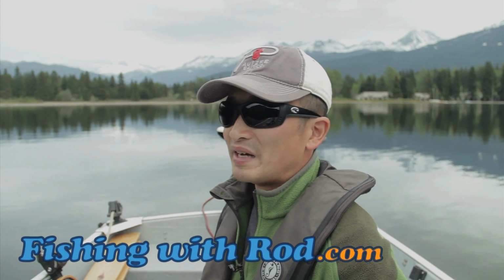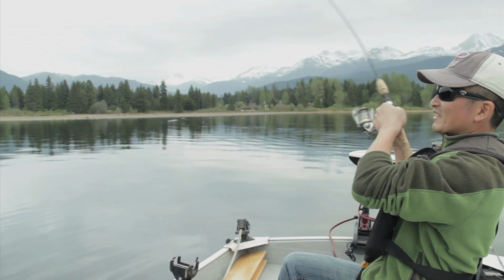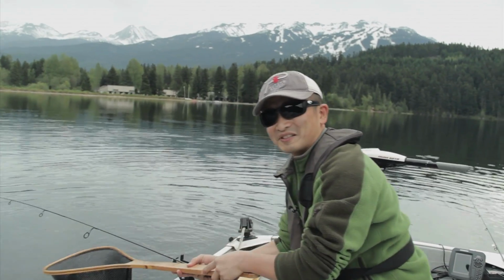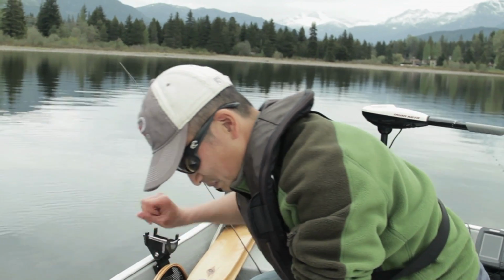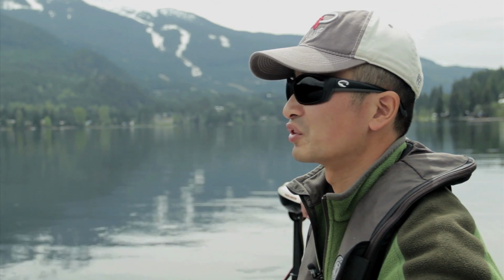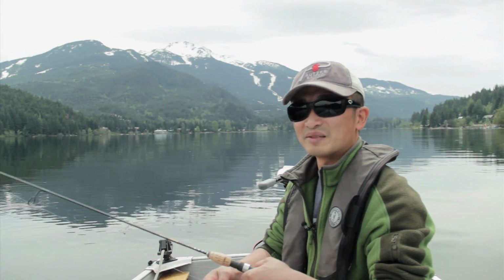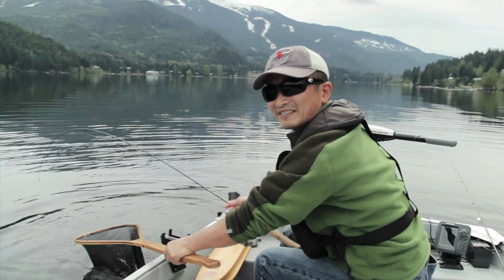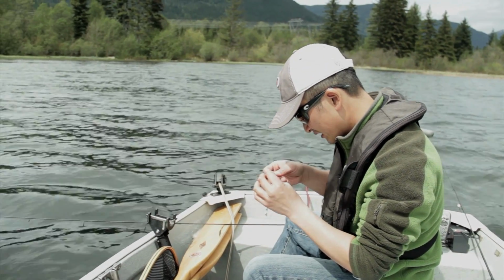Catching BIG CUTTHROAT TROUT with Tiny Spoons | Fishing with Rod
I target cutthroat trout and rainbow trout with tiny spoons at Alta Lake in Whistler BC Canada on this beautiful spring day.

Camera: Rodney Hsu
Edit: Rodney Hsu
Copyright: Fishing with Rod Production